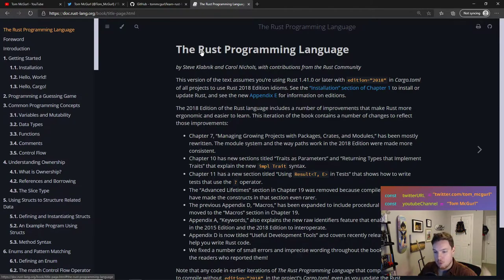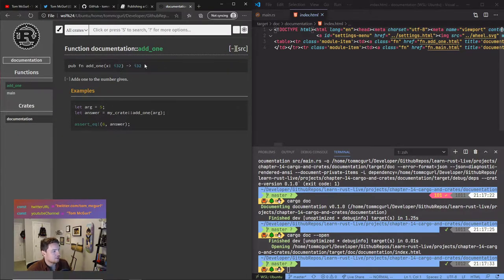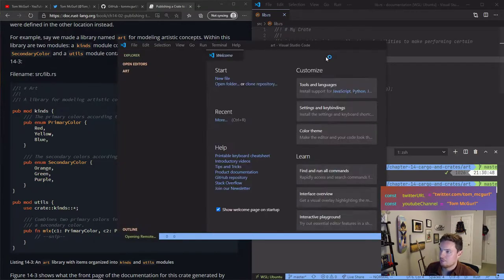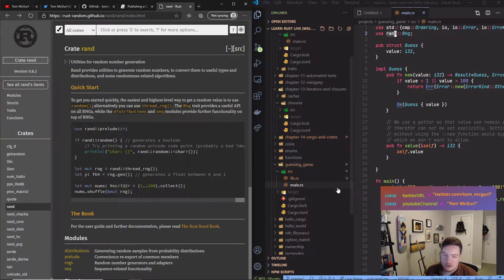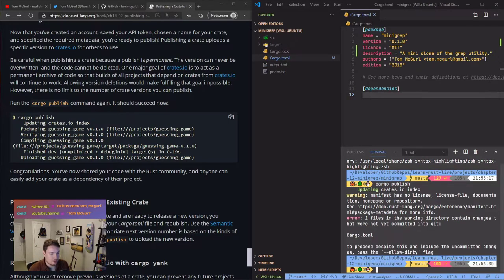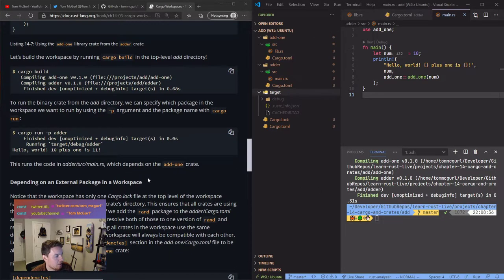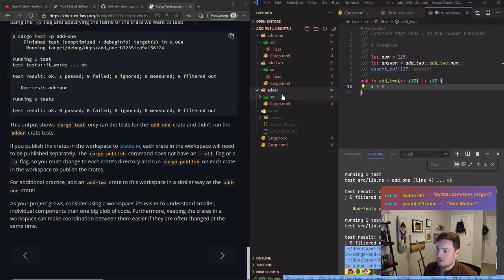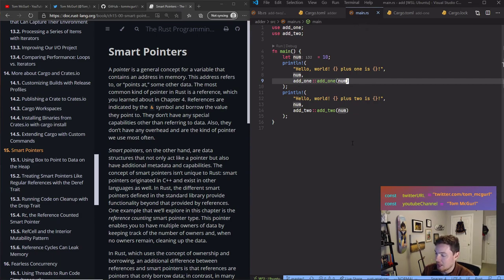Learn Rust Together Part 18: Chapter 14 (Cargo and Crates)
Nineteenth episode in a series where we dive into The Rust Programming language! In this session we covered Chapter 14 of "The Rust Programming Language" where we learn more about Cargo, Crates and writing documentation and doc tests!